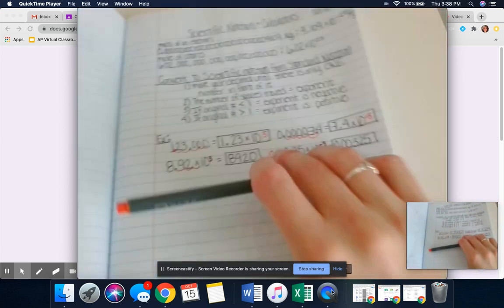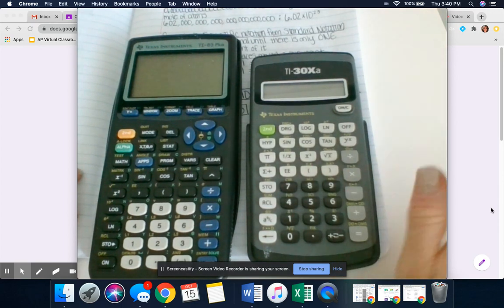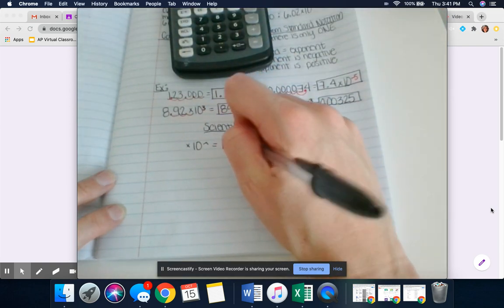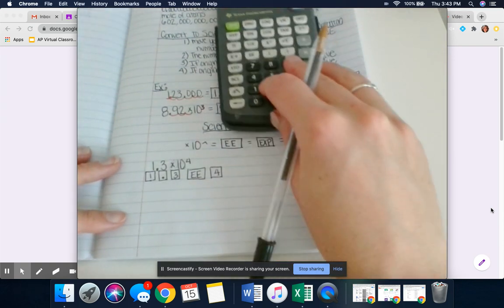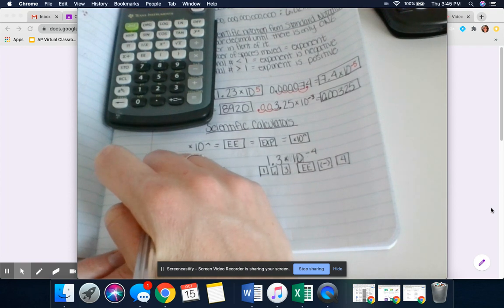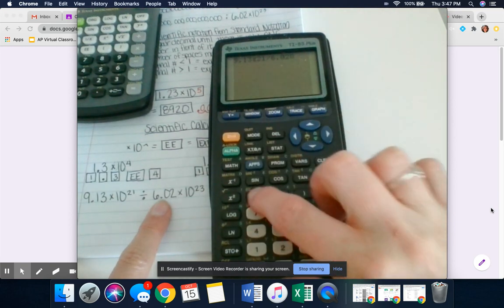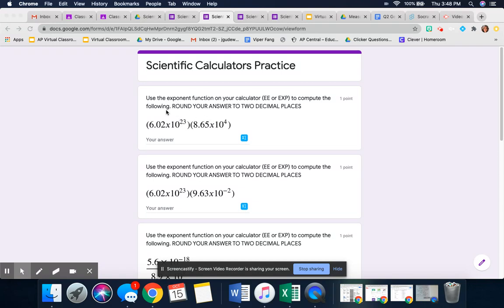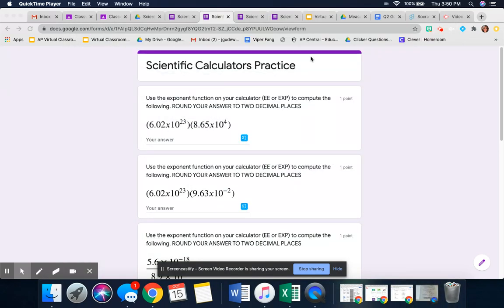Scientific Calculators - PART 2